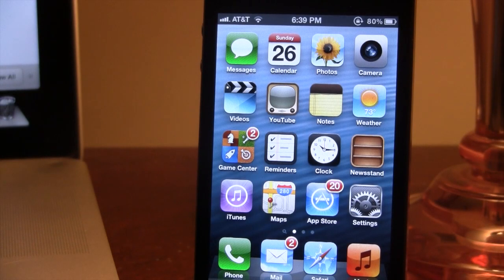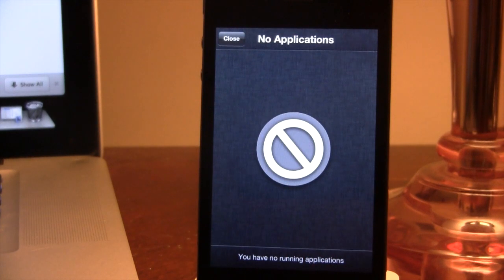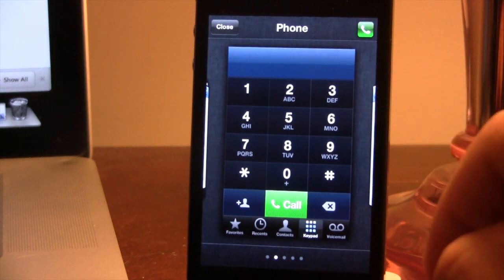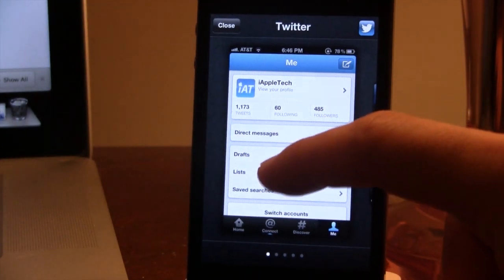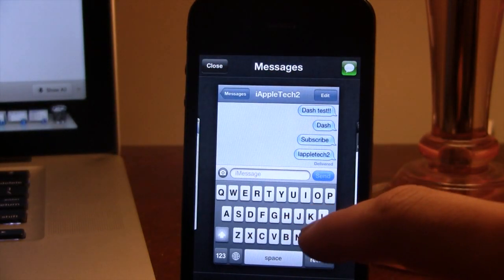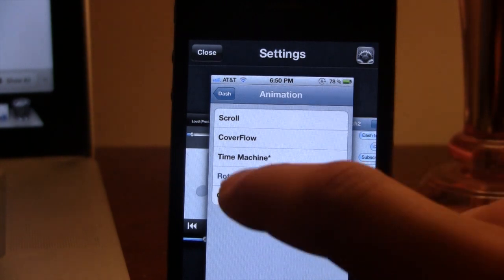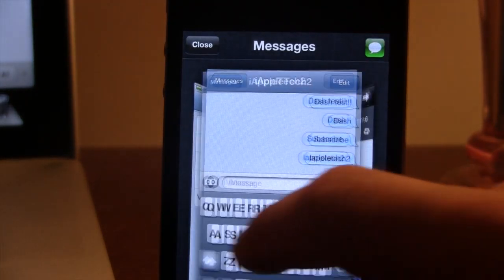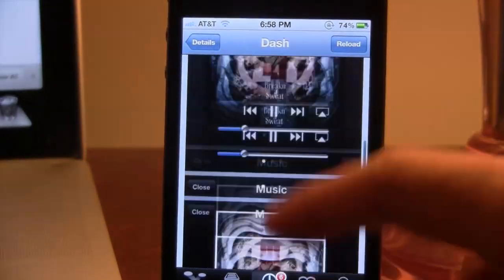Dash - Best iOS Multitasking Replacement / Switcher for iPhone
Dash is a new iOS multitasking replacement. It has a great UI, tons of animations, and it looks like its built into iOS itself!

Name: Dash
Price: $$1.99